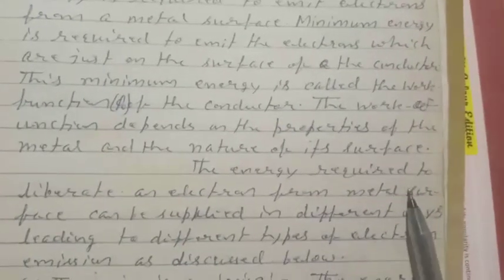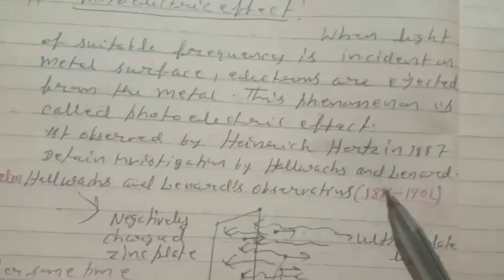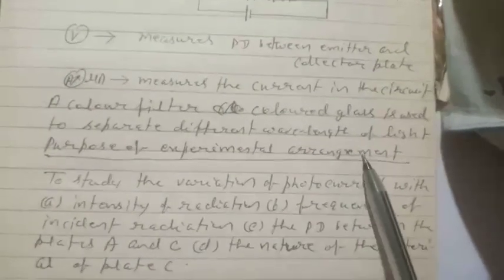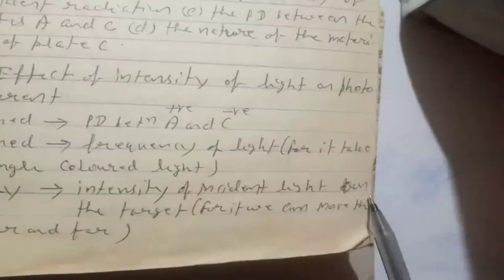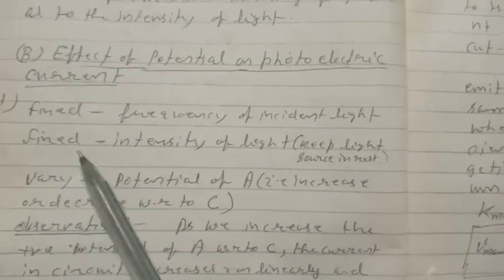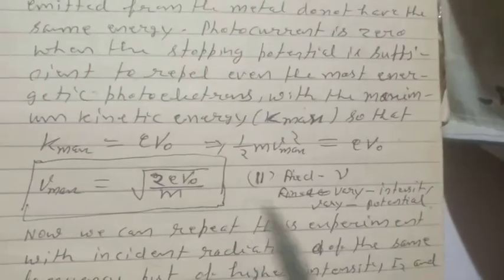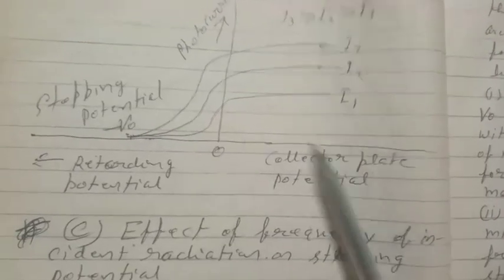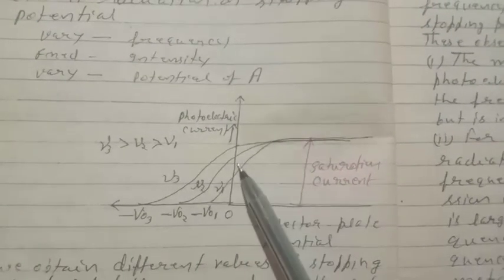electron emission,photo electric effect,bhikhana pahari, Patna